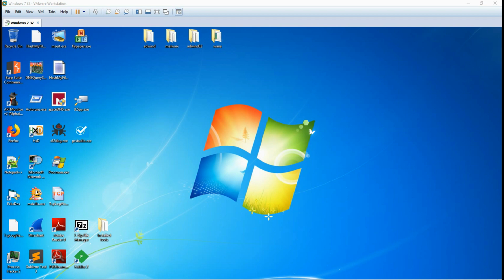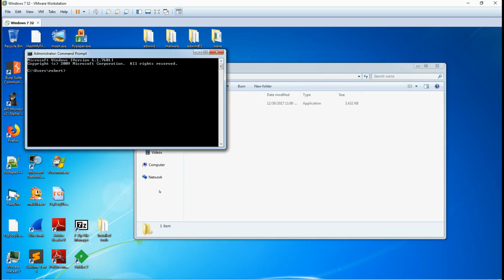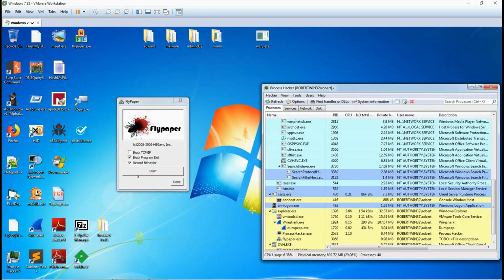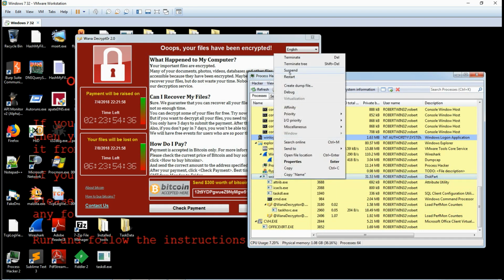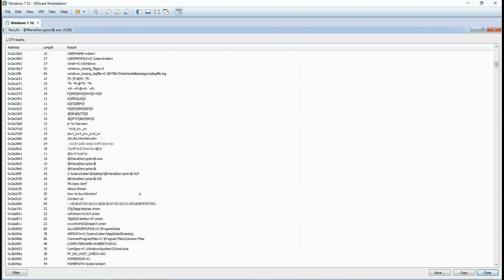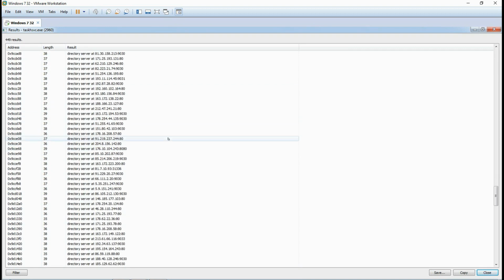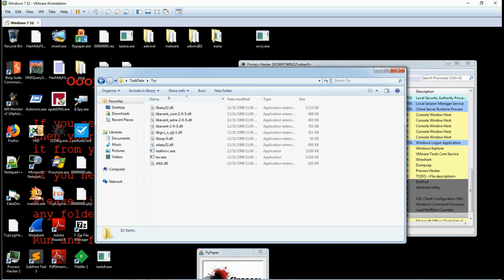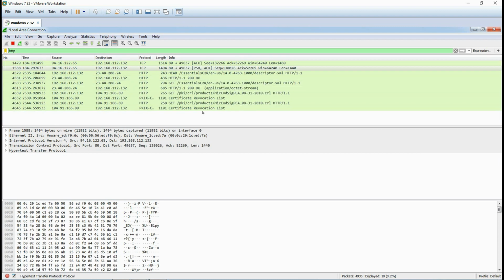Wannacry Revisited - Collecting Network IoCs (2018 legacy video from my Vimeo account)